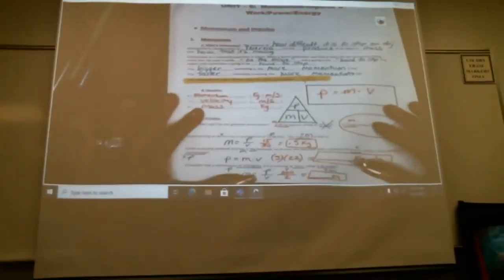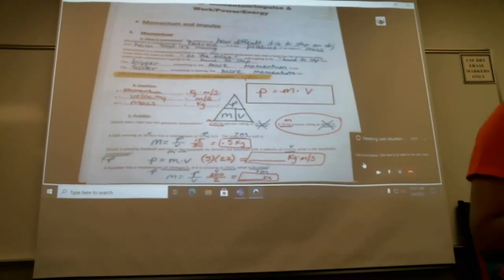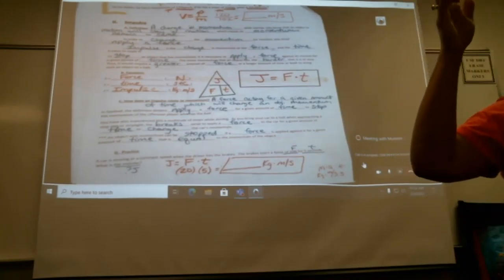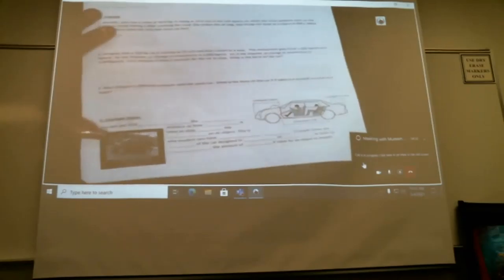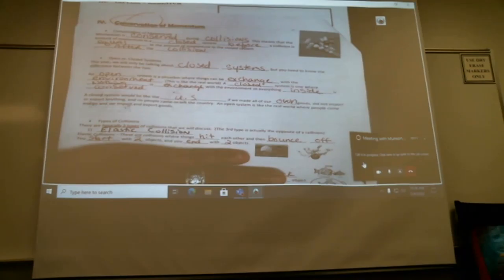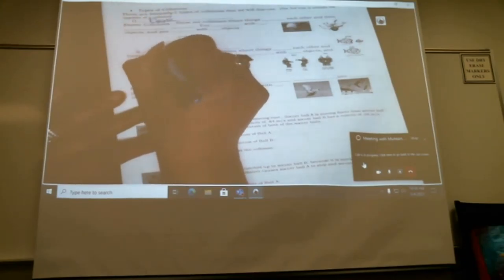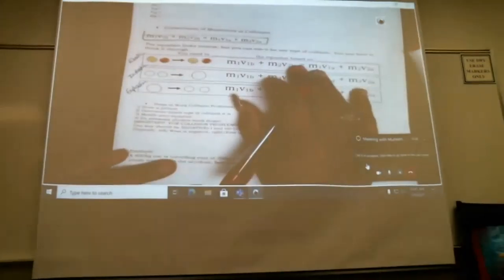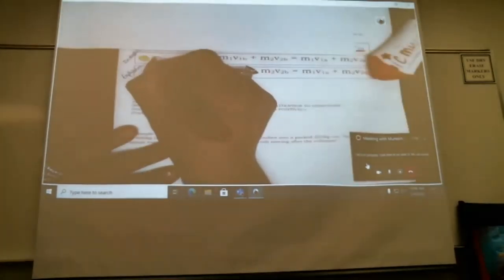Physics: In Class Lecture 3-4-21